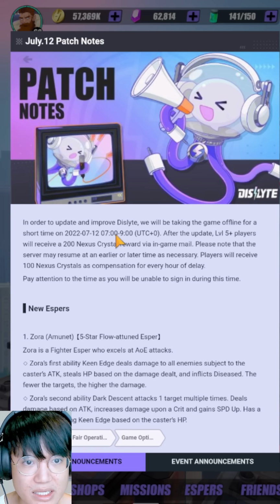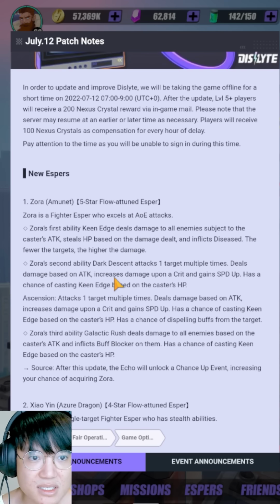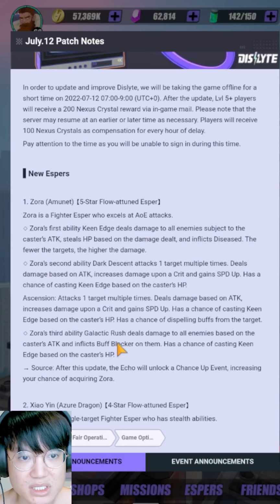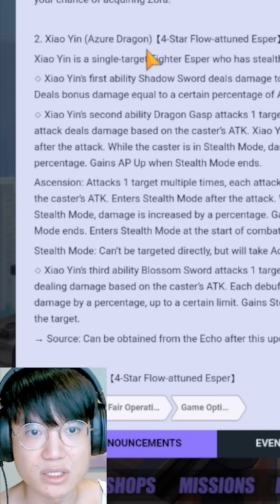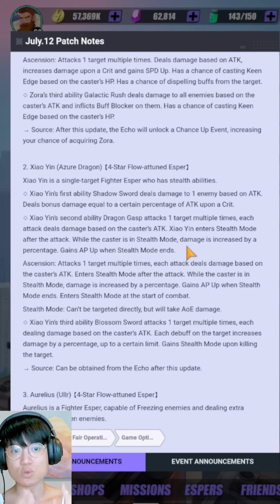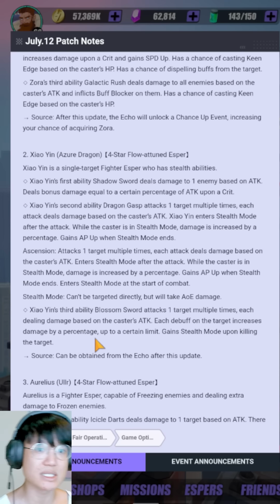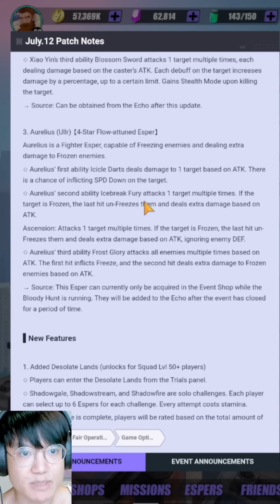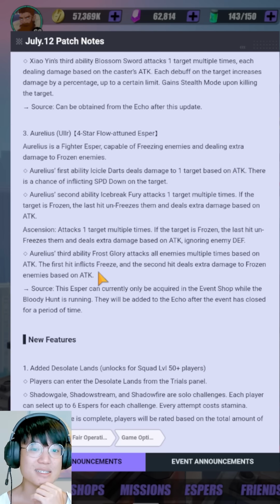THIS BANNER IS SO STRONG! EVERY ESPER IS FANTASTIC! | DISLYTE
Dislyte New Version Preview: The Bloody Hunt

Dislyte Amunet - Bloody Hunt Reaction

Intro 00:00
Zora, Amunet 00:25
Xiao Yin, Azure Dragon 03:00
Aurelius, Ullr 05:16